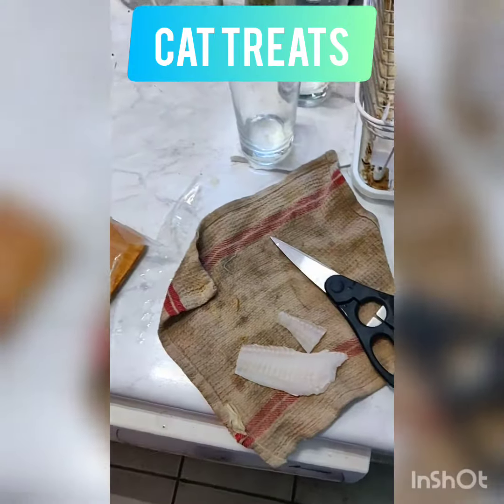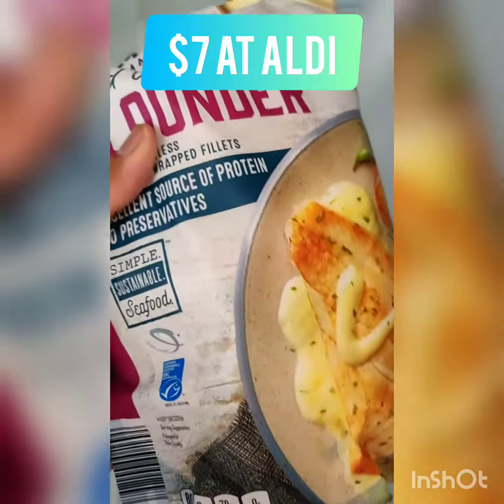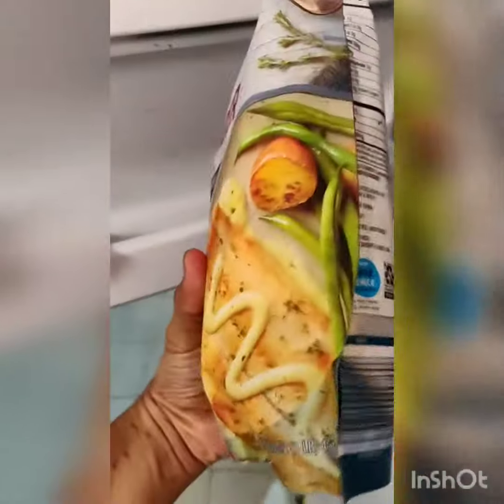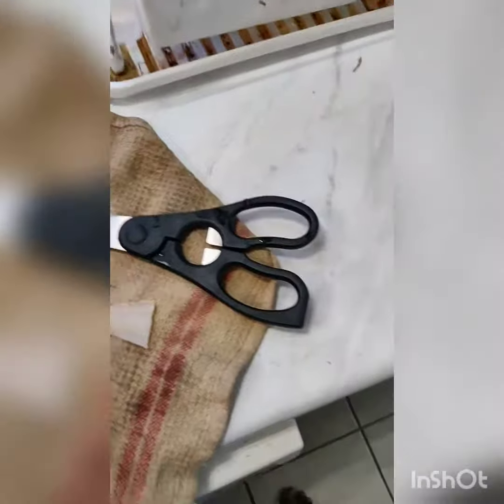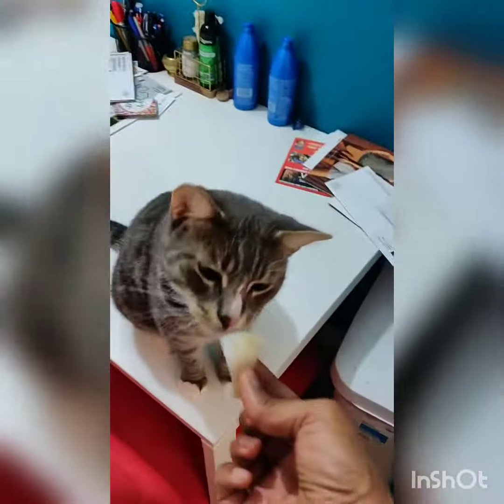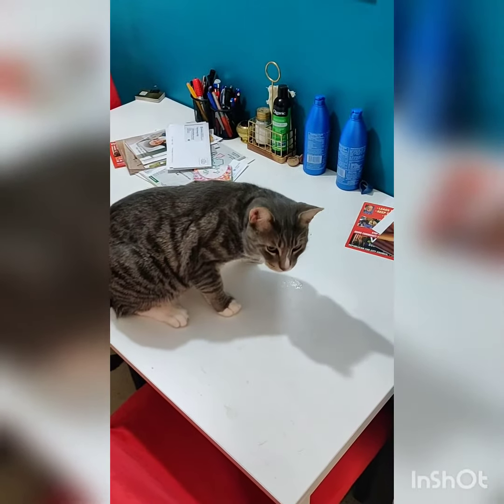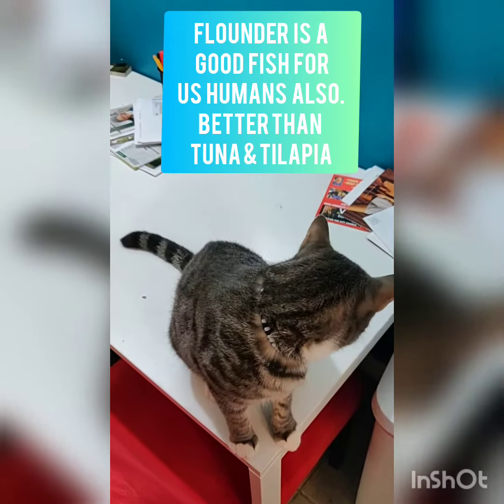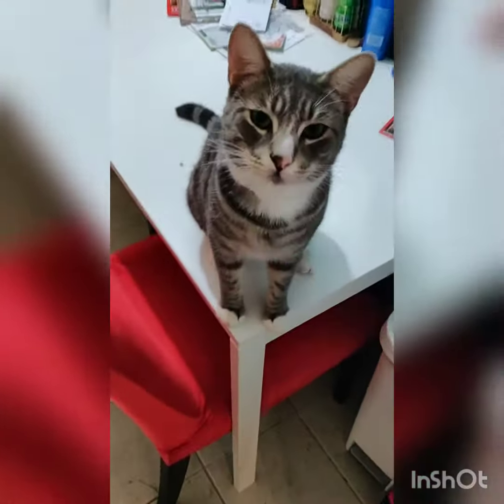what are the healthiest, most affordable treats I can give my cat.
what are some healthy, affordable food options for my cat?

flounder is a great fish. available at Aldi for $7. makes it a super affordable option. it's fresh. not highly processed like other kibble like treats. great source of protein for you and your cat. similar texture as tilapia but way better quality of fish than tuna or tilapia, with very low to no mercury content. this makes it safe and nutritious for you and your cat to enjoy, without breaking the bank. 😻